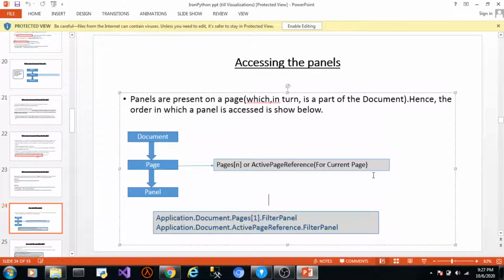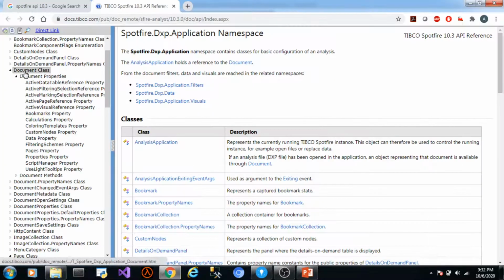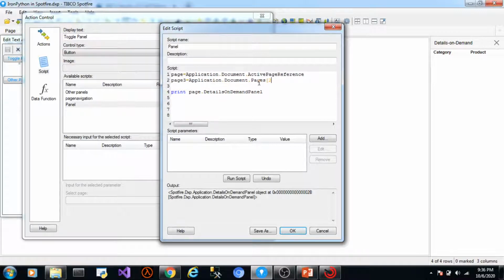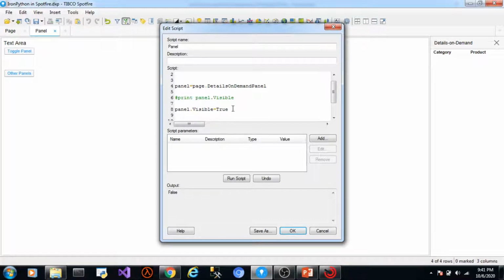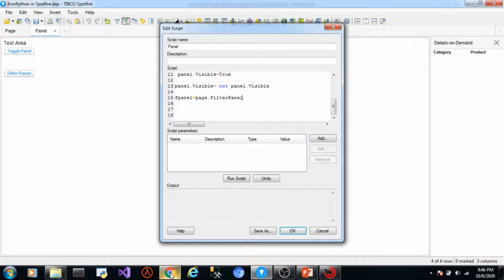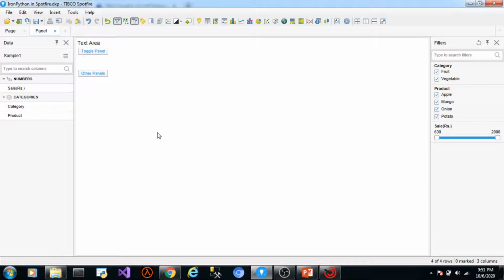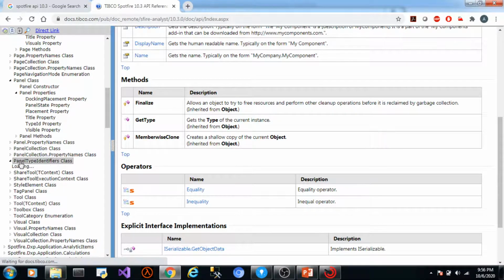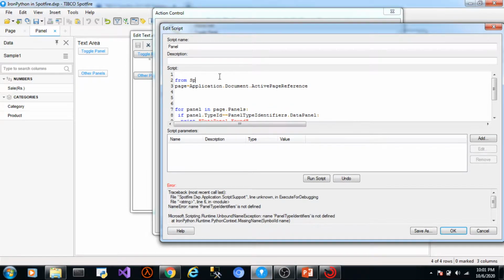IronPython in Spotfire - Session 2 (Accessing Panels)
The video illustrates the steps to access a panel and its properties in Spotfire using IronPython.